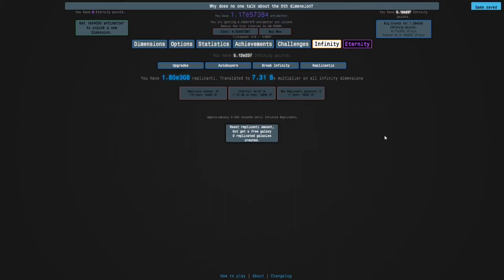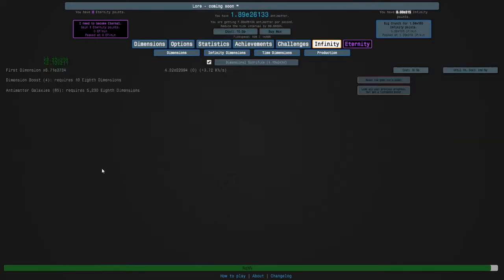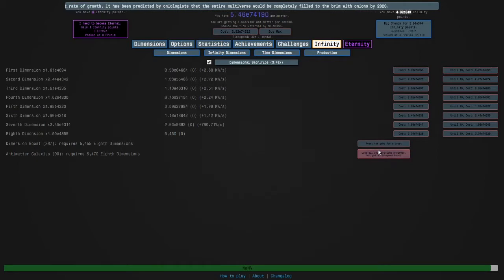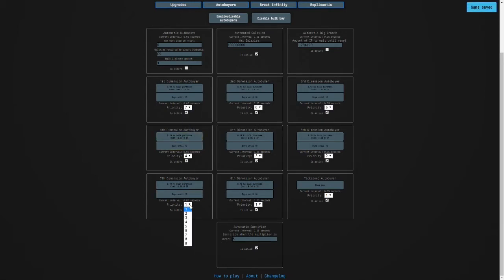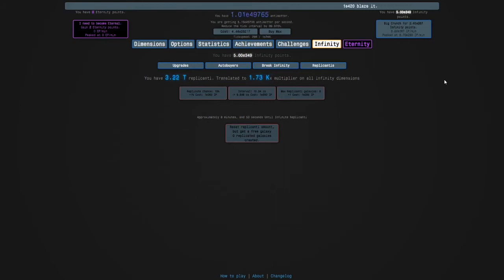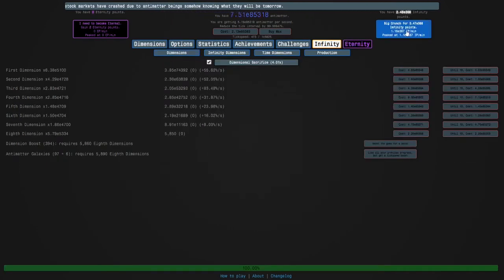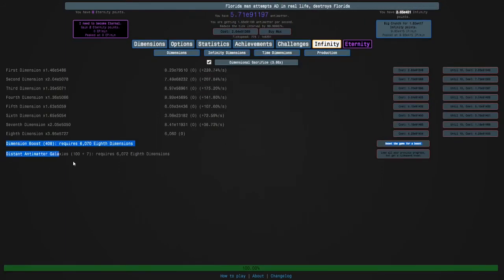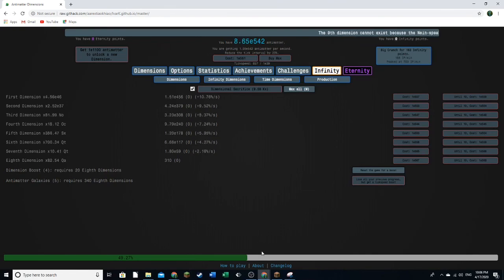Antimatter Dimensions Part 46 - Replicanti timewalls again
In this episode, we:

1. Re-Unlocked the last 2 infinity dimensions
2. Had to get more replicanti galaxies but in a shorter span of time
3. Did the second eternity and got Time Study 42

Best Antimatter: e9.294e4
Best Infinity Points: e427
Latest mechanic unlocked: Eternity
Stage: Study Row 4, 2 Eternities milestone

In the next episode, we will start the third eternity.